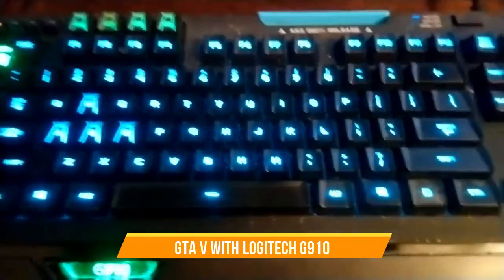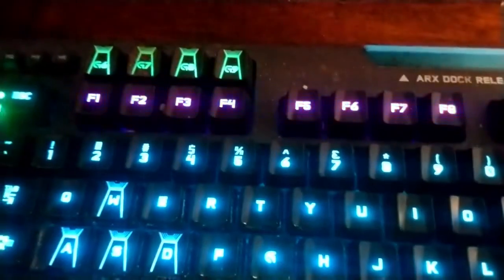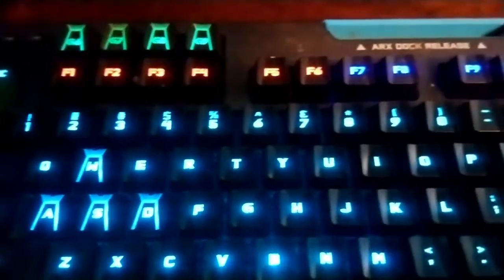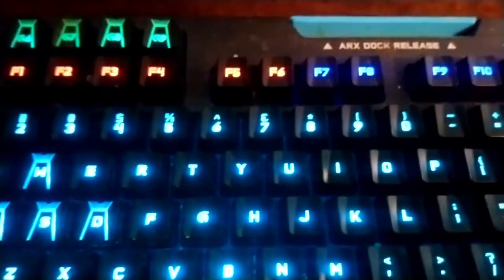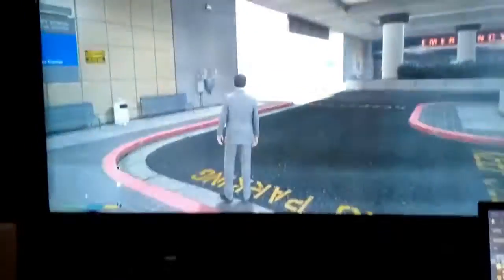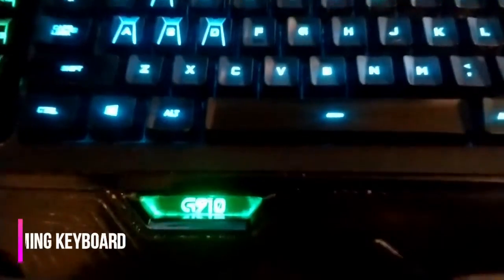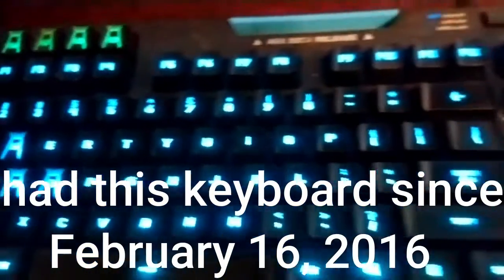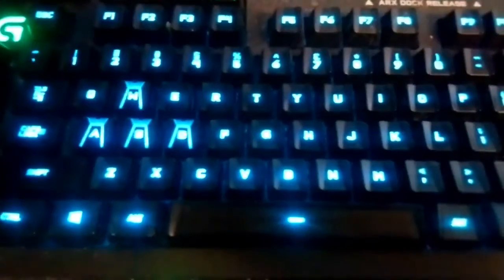Grand Theft Auto 5 - Logitech G910 Orion Spark RGB Mechanical Gaming Keyboard!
hey everyone today I'm showing my keyboard Logitech G910 Orion Spark RGB Mechanical Gaming Keyboard i have this amazing keyboard since Feb 16, 2016 my 5 years old keyboard.

i think its time for a new keyboard what do you guys think?

Live streaming 8-10pm on the weekends twitch and YouTube